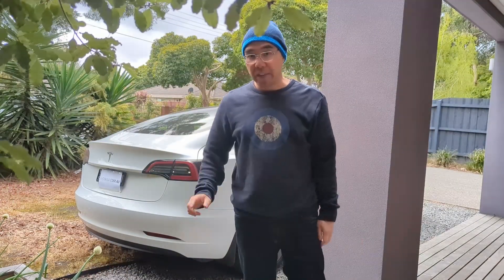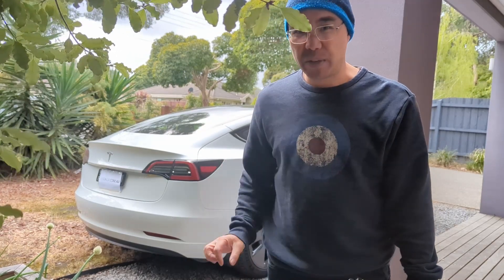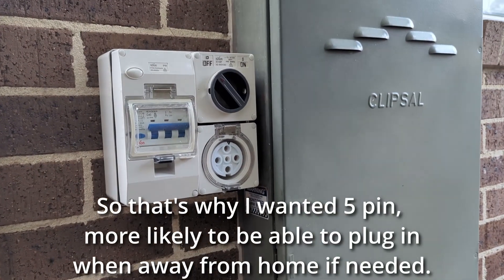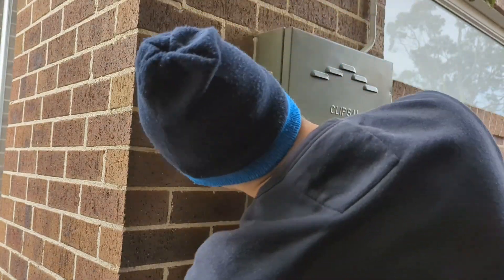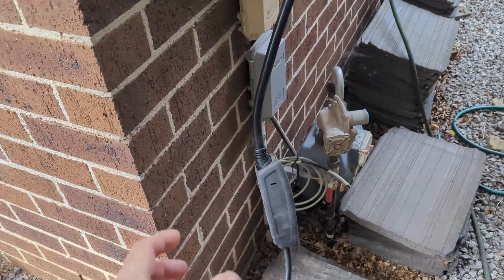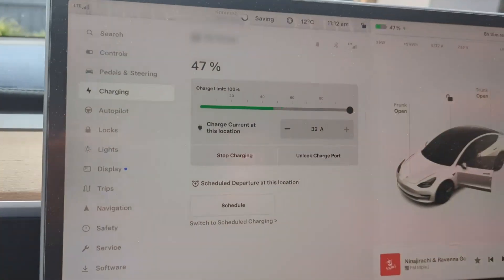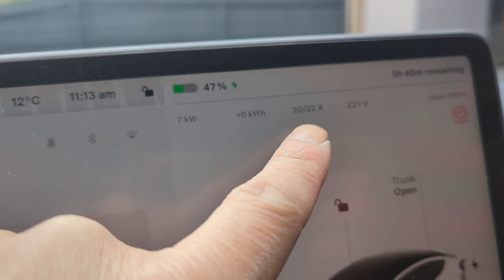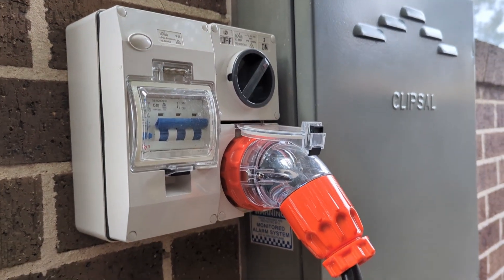MORE POWER from Tesla's mobile charger connector! 7kW from 32A single phase 5 pin tail - Faster!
Need a charging cable for use when charging outside your home? You've probably seen plenty of EVs charging at shopping centres, carparks, wineries etc. I'd recommend one of these for a good length and charge capacity: Type 2 32A 5m cable

The standard slow charger has served me well for 9 months, but with another EV on the way, wanted a backup plan in case we needed to charge a car more rapidly.

Installing a wall charger in the garage was going to cost a LOT as the garage was on the other side of a 2 storey house.

A cost efficient solution was to install a 32A 5 pin plug at the switchboard, and buy a matching tail for my Tesla mobile charger. That said the Tesla wall charger is one of the cheapest on the market and works well, and I would have installed one if the location was more convenient.

Anyway, this is a little spiel on how it worked for me and hope you get some use out of the video.

Interested in the MG4? Visit the MG4 OWNERS AUSTRALIA facebook group at mg4.com.au